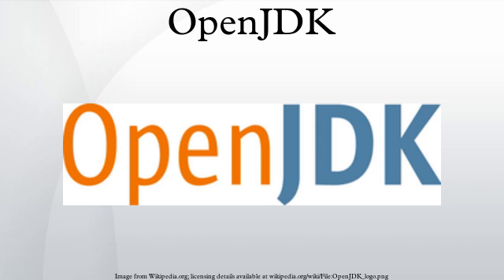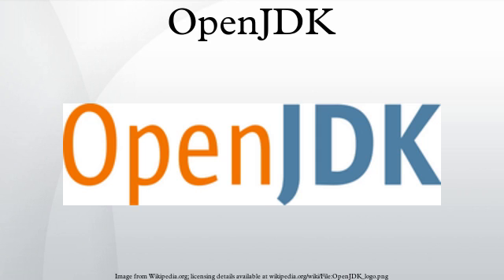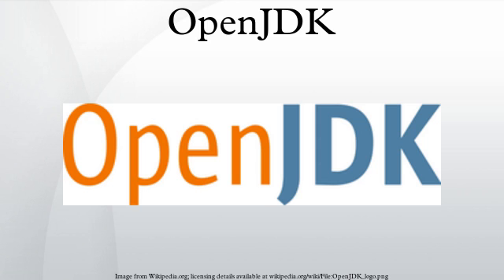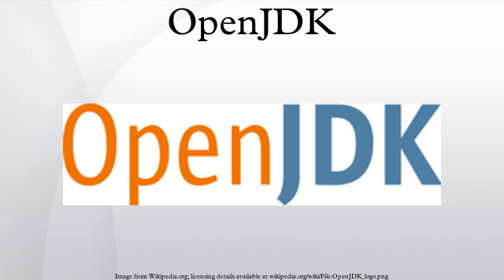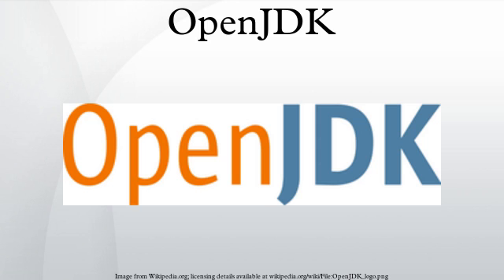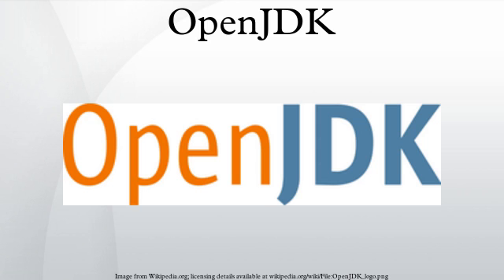OpenJDK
OpenJDK (Open Java Development Kit) is a free and open source implementation of the Java Platform, Standard Edition (Java SE). It is the result of an effort Sun Microsystems began in 2006. Were it not for the GPL linking exception, components that linked to the Java class library would be subject to the terms of the GPL license. OpenJDK is the official Java SE 7 reference implementation.